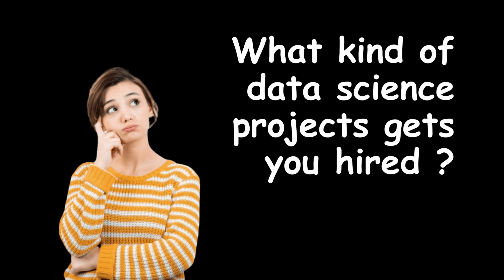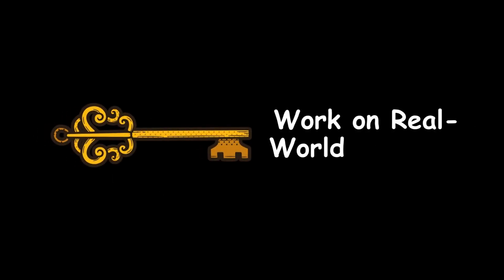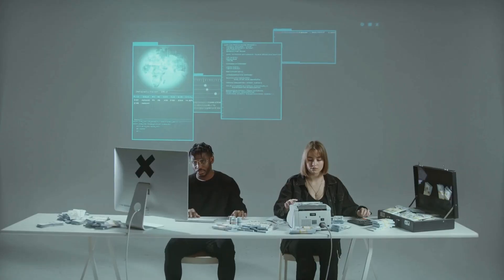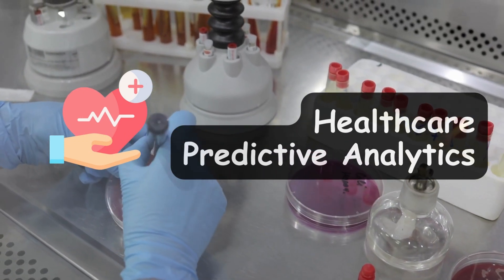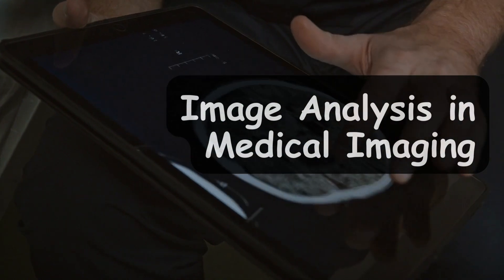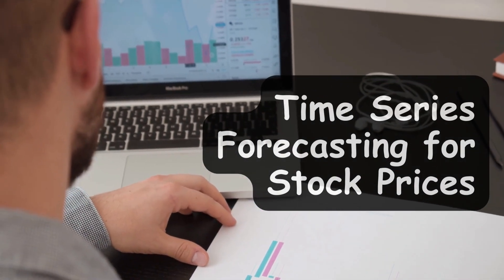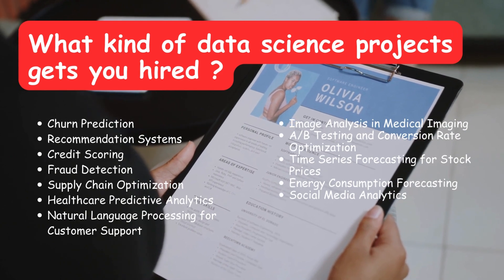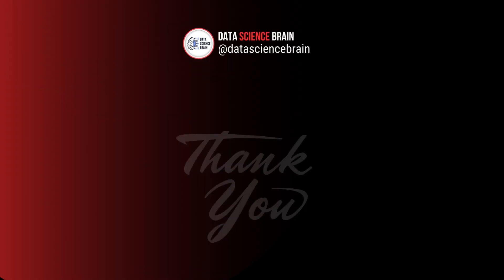What Kind Of Projects Will Get You Hired in Data Science [Must Watch for Job Seekers]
In this video we will talk about the type of projects that you should focus on doing, which would get you hired in Data Science Faster!